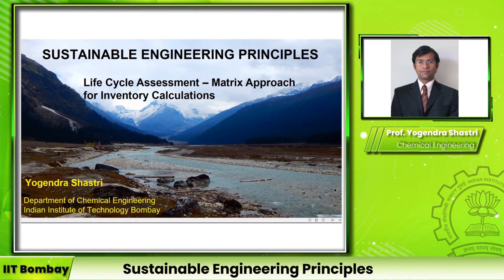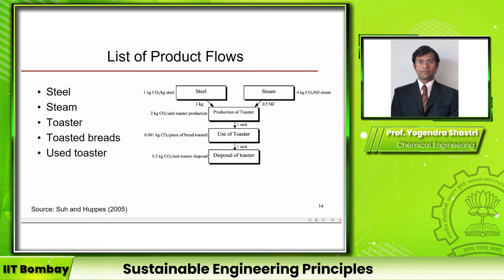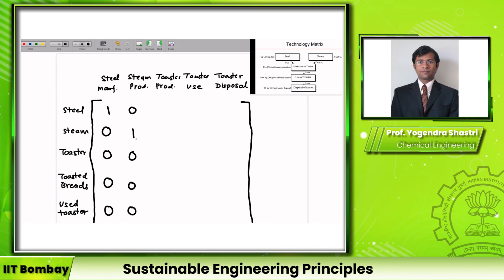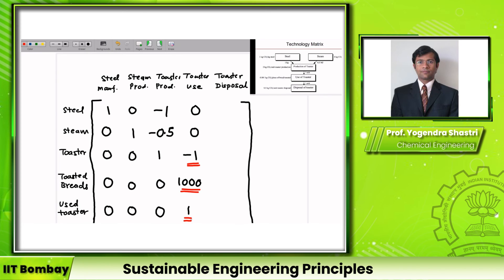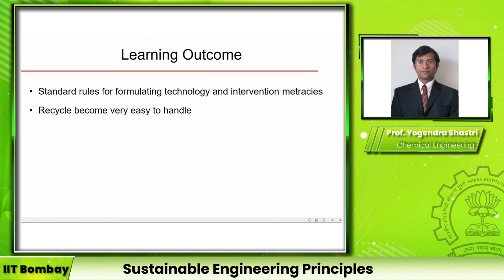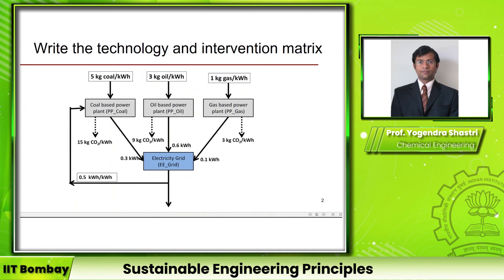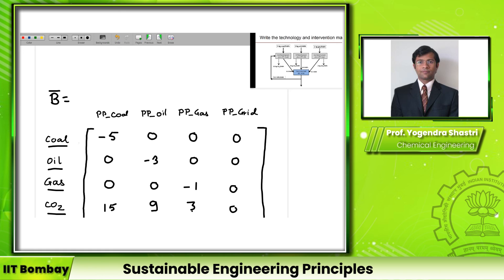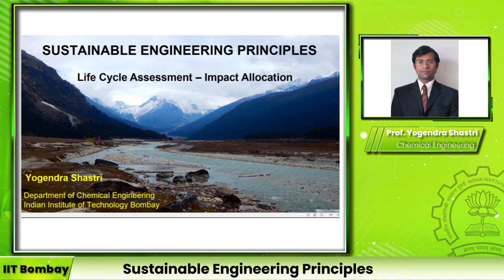Life Cycle Assessment-Matrix Approach for Inventory Calculations: Lecture-18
Subject: Chemical Engineering
Course: Sustainable Engineering